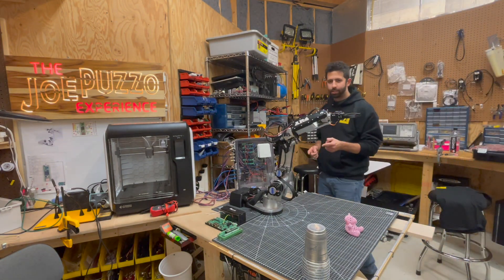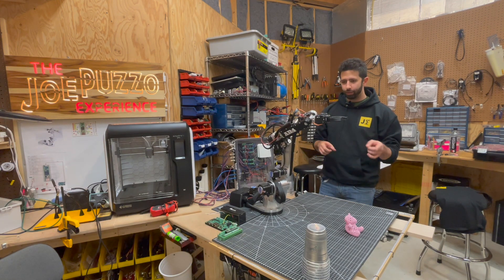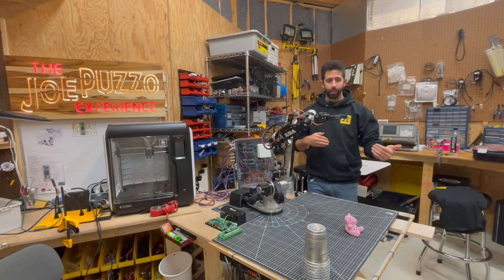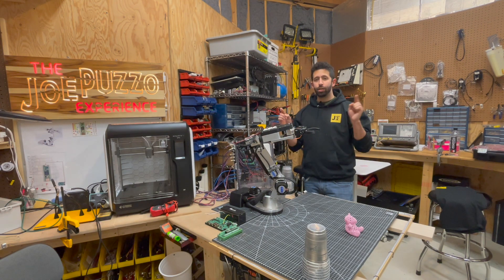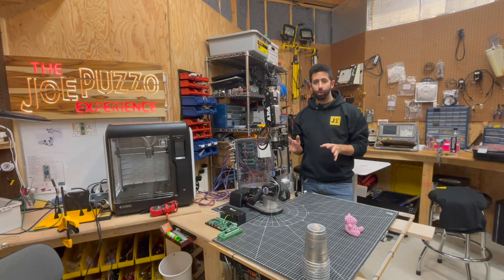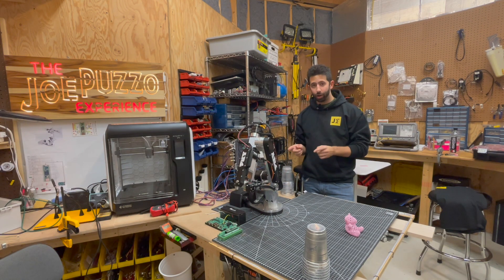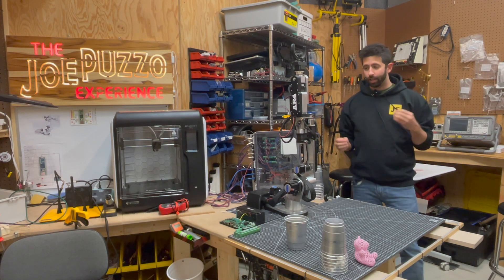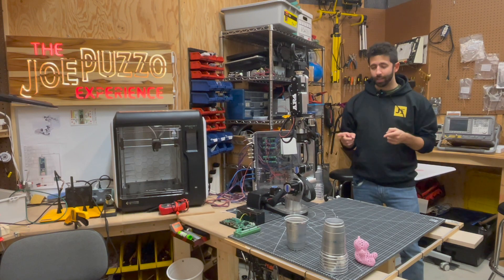The Brains Behind a Robot Arm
Ever wondered how robot arms pick things up? How they decide where to move?  Let's talk about that!